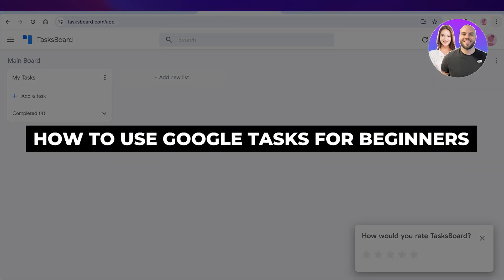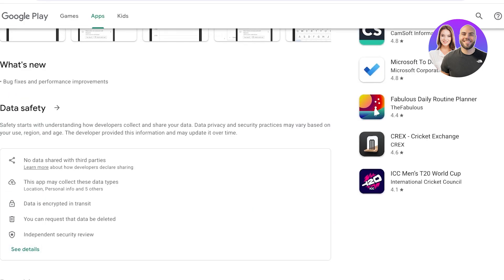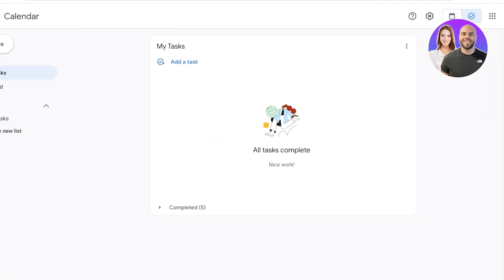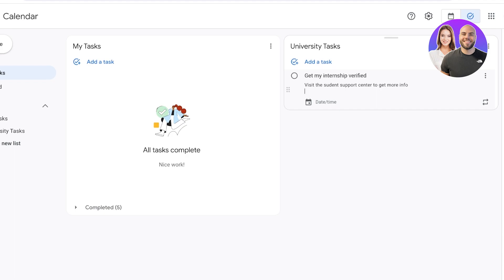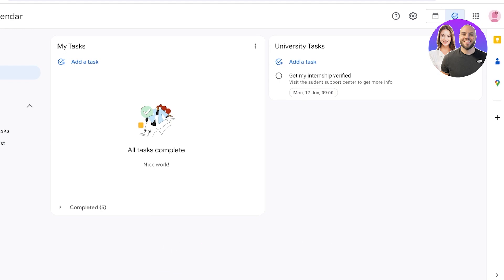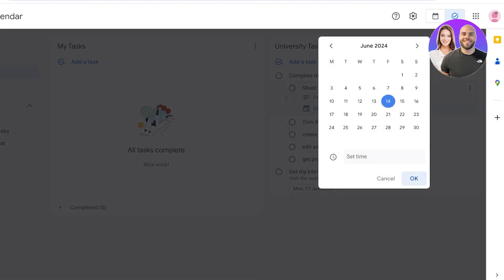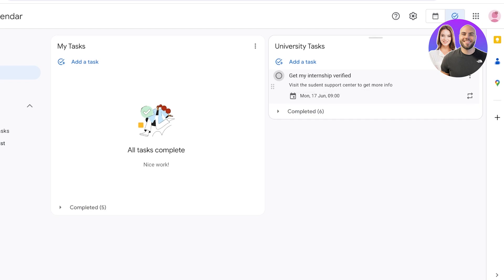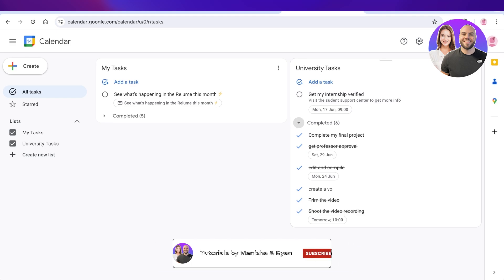Google Tasks Tutorial | How To Use Google Tasks For Beginners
In this video we show you How To Use Google Tasks For Beginners. This video will cover everything that you need to know and help you get started with this software.